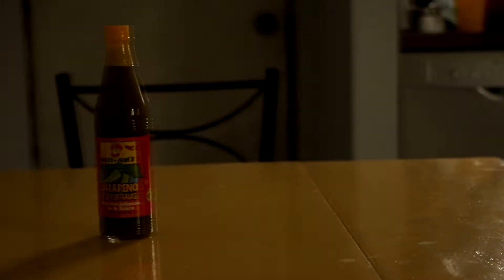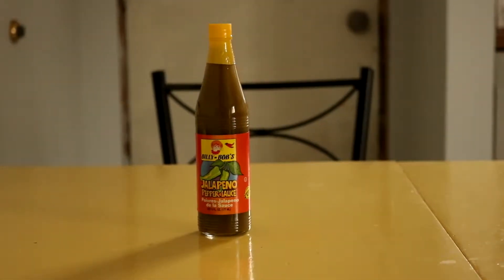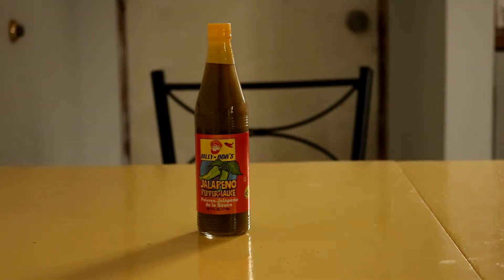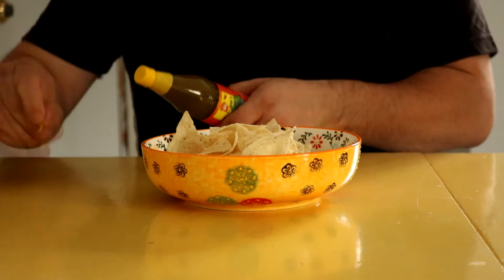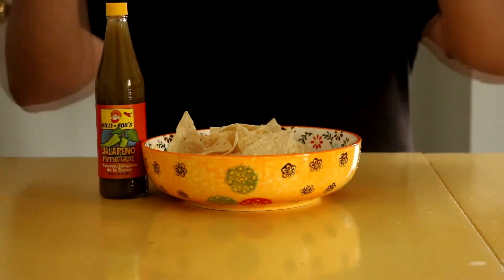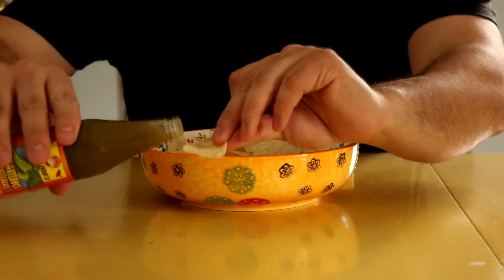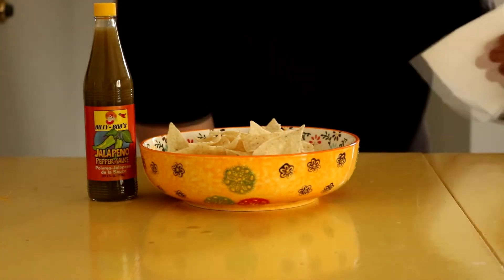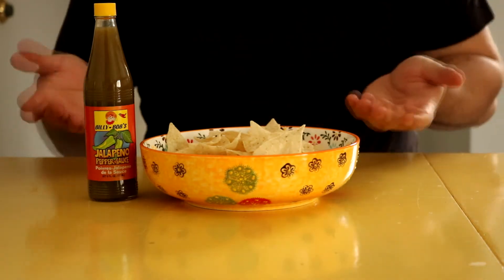Billy Bob's Jalapeno Pepper Sauce: Hot sauce done bad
Will this green sauce blow me away? (Spoilers: Not a chance)